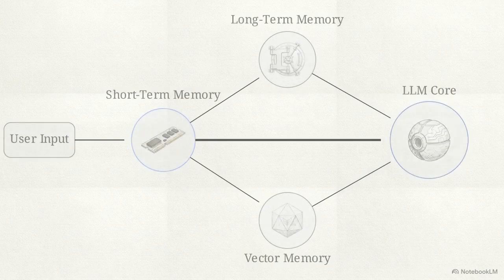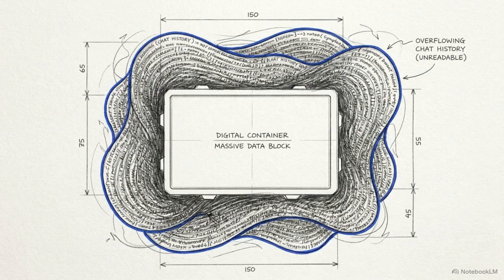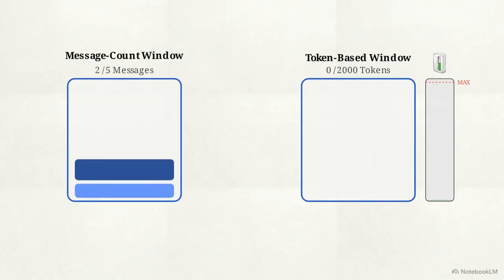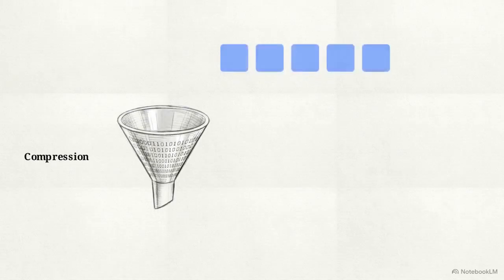Designing LLM Systems Part V The Short Term Memory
Knowledge hort-term memory in LLM systems is responsible for maintaining the immediate conversational context required for coherent and relevant interactions. It acts as a temporary working memory that captures the most recent exchanges between the user and the system, ensuring that responses remain consistent with the ongoing dialogue.

Unlike long-term or vector-based memory, short-term memory is transient and limited in size, typically implemented as a sliding window of recent messages or tokens. This constraint is essential to manage token limits and maintain high performance during inference, while still preserving enough context for meaningful reasoning.

Short-term memory plays a critical role in:

Conversation continuity, by allowing the model to reference recent inputs and outputs
Contextual understanding, enabling multi-turn reasoning and follow-up queries
Response accuracy, by grounding answers in the latest interaction state